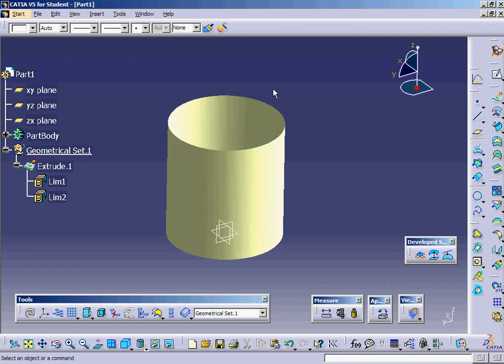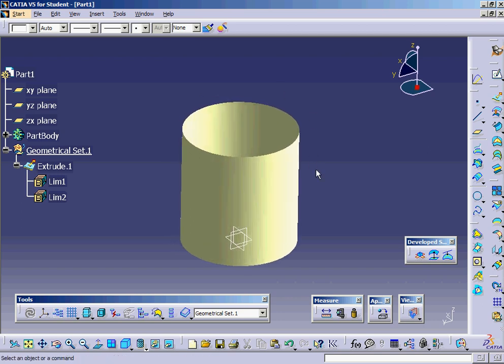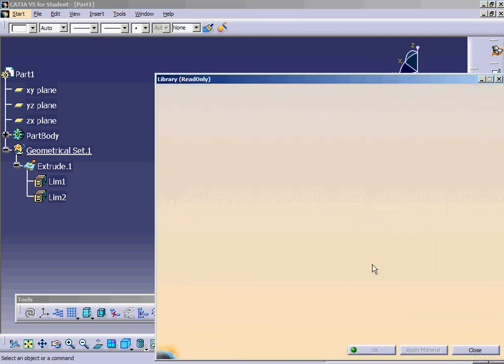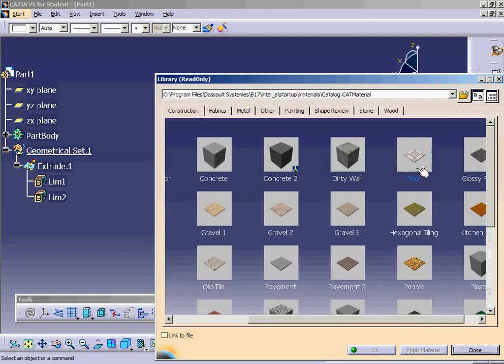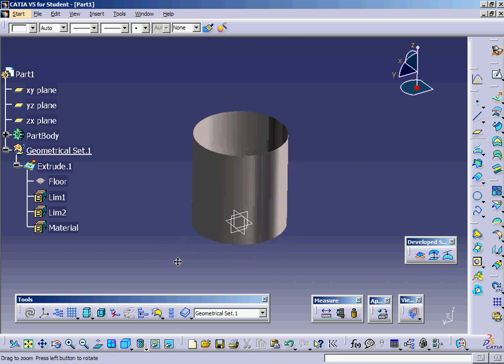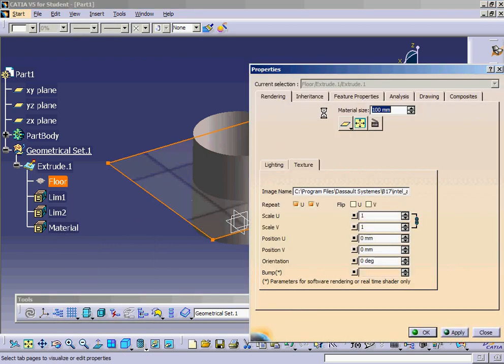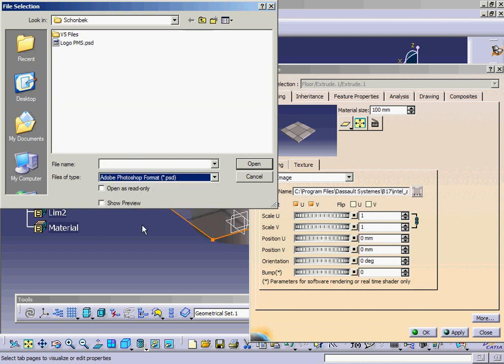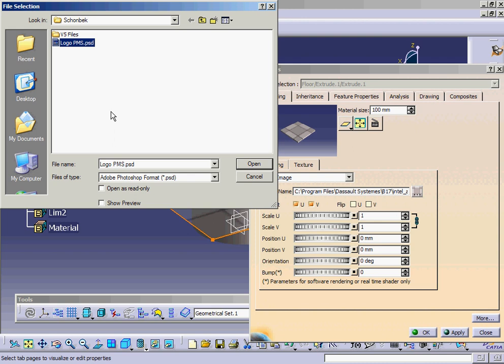Apply transparent image in CATIA V5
How to use transparent image background in CATIA V5.